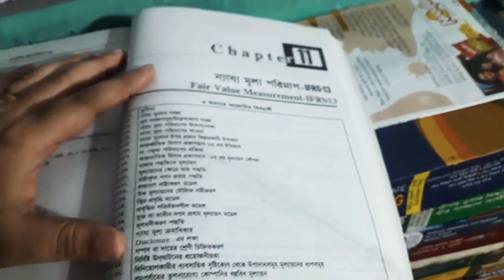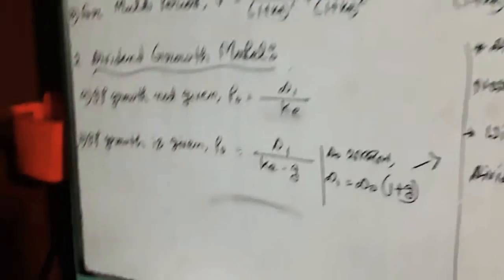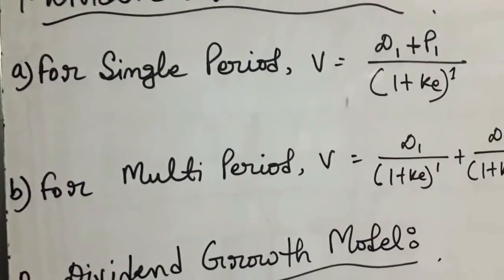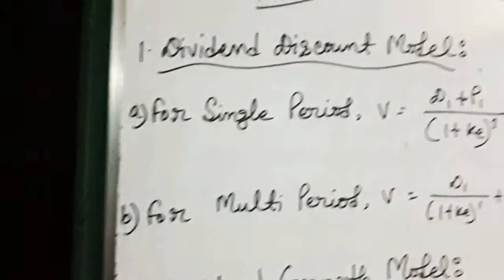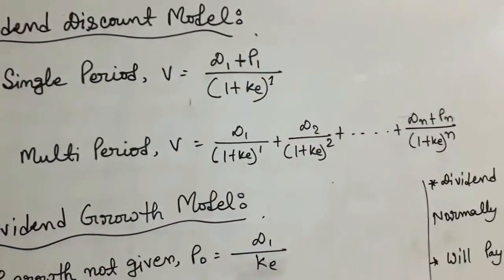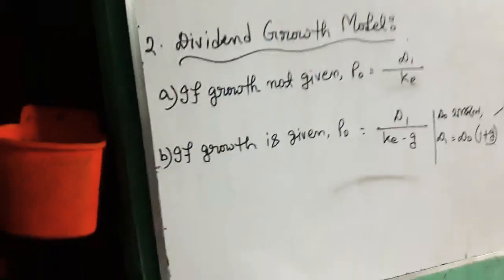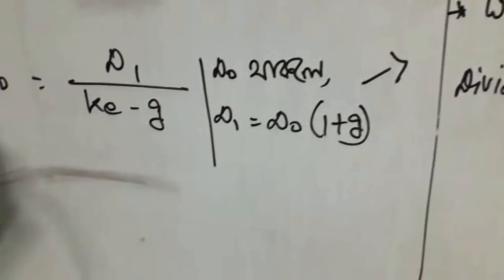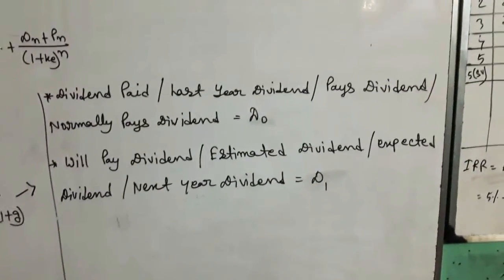MBA FINAL --- APPLIED A/C THEORY --- FAIR VALUE MEASUREMENT --- CHAPTER 11